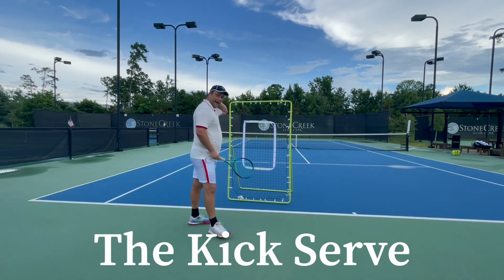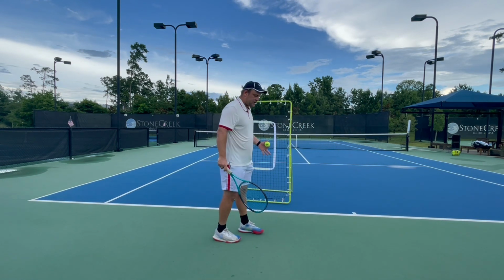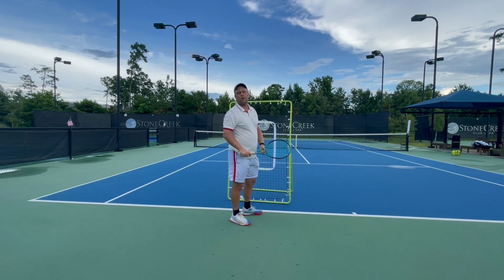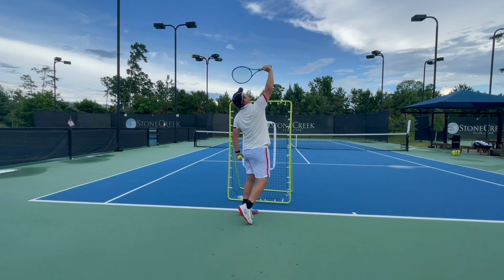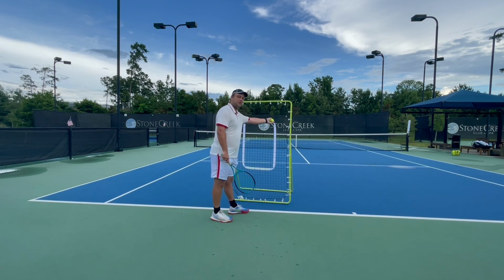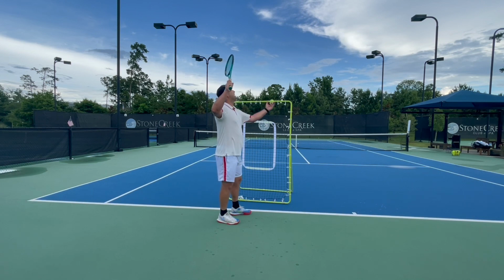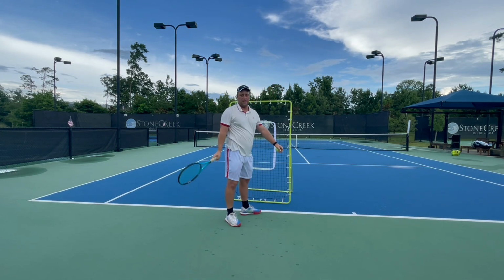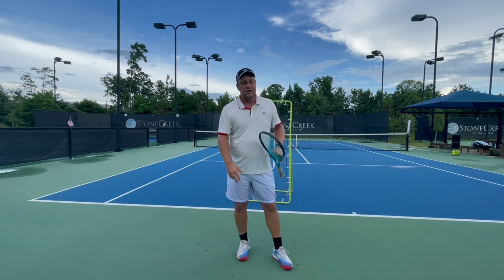What is a kick serve in tennis? How to learn it